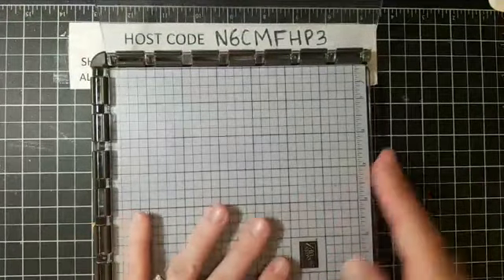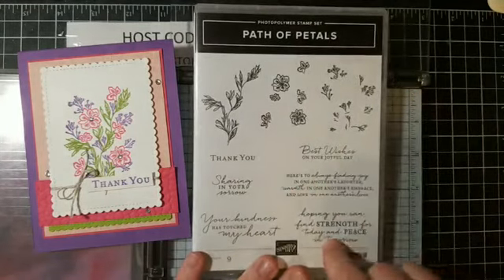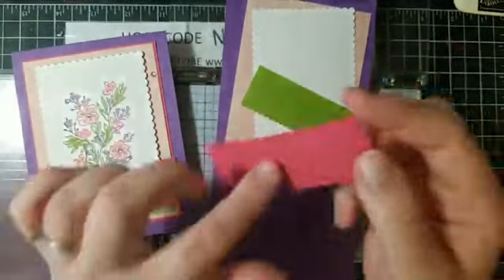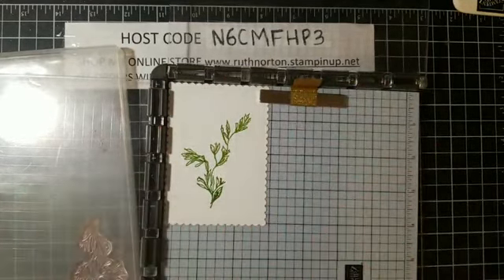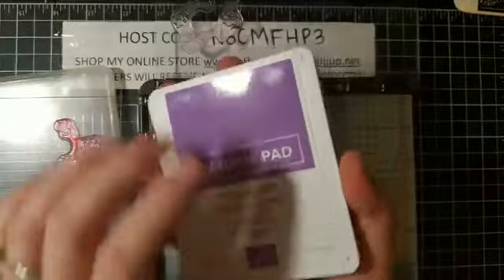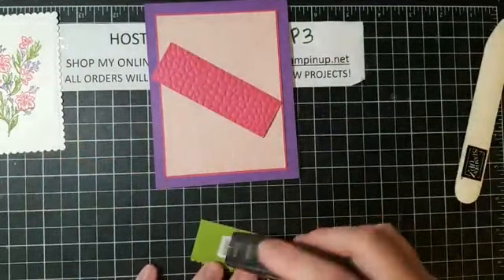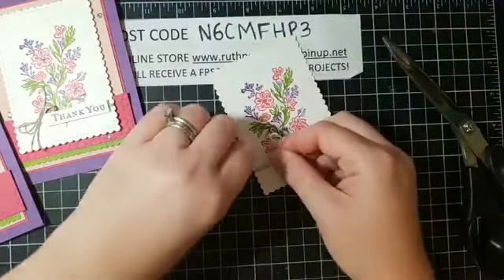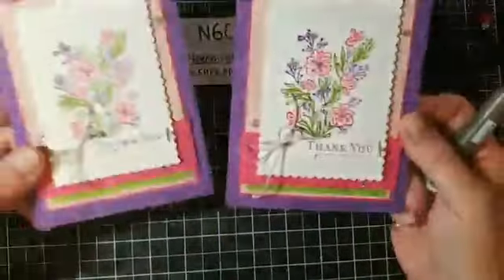Path Of Petals Card Featuring The Stamparatus